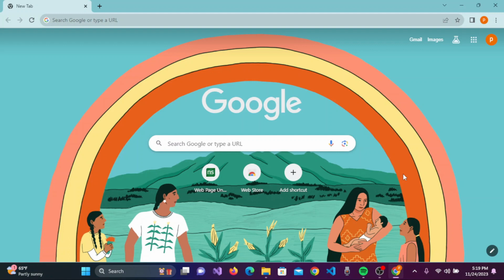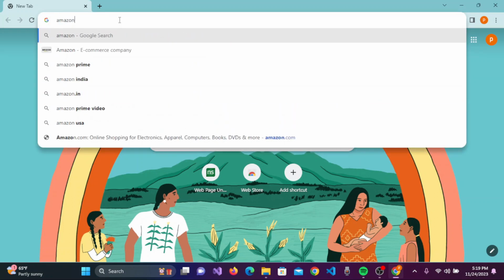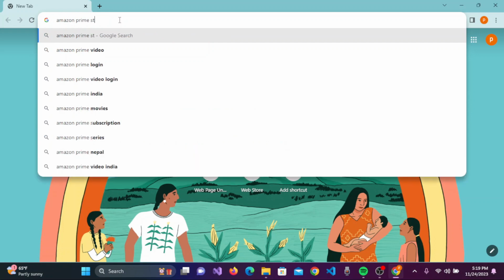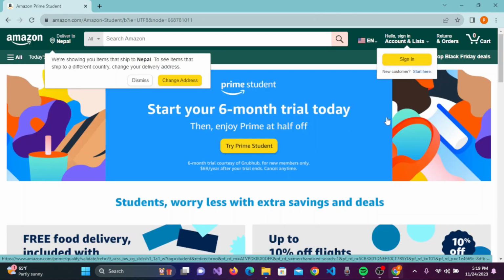How To Sign Up For Amazon Prime Student Account | Get Amazon Prime Student (6 Month Free Trial)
Learn, How To Sign Up For Amazon Prime Student Account.

Tired of paying for shipping? Want to access exclusive student discounts? Then you need Amazon Prime Student!

In this video, we'll show you how to sign up for Amazon Prime Student and get a 6-month FREE trial.